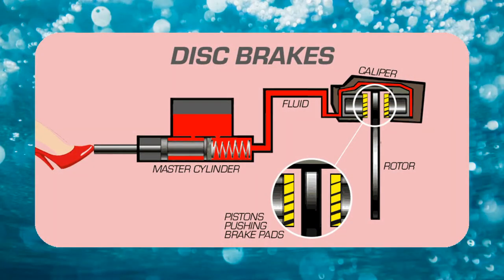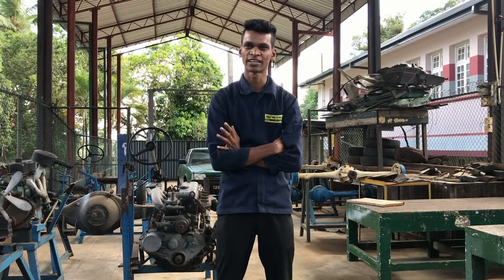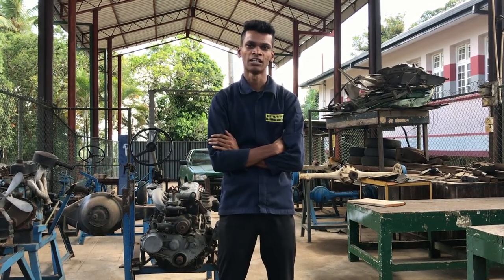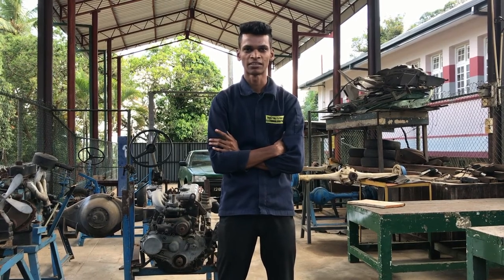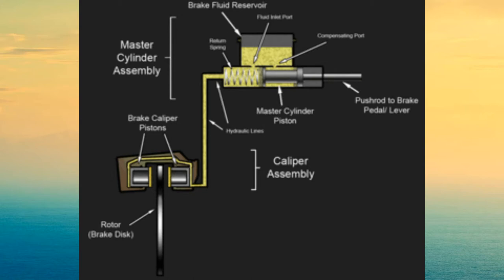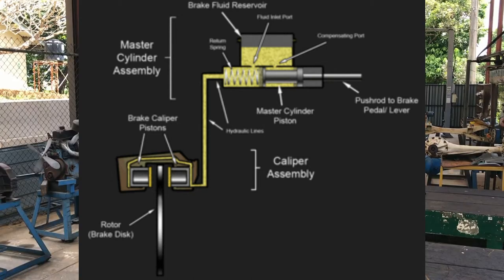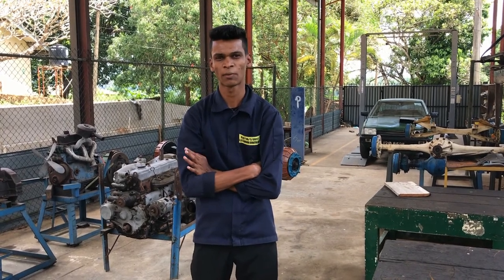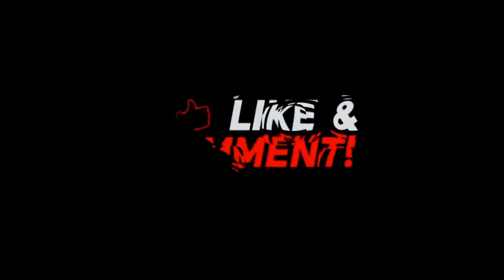Brake system..basic -Sinhala ,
Vehicle Brake System 1st video.